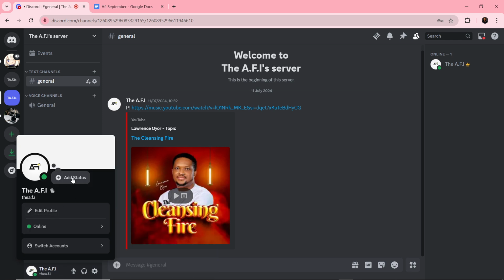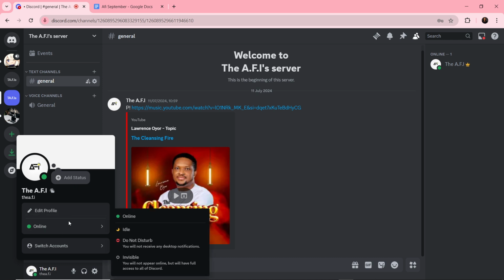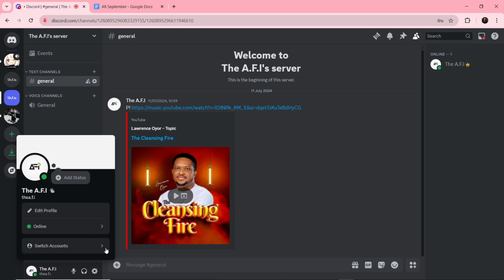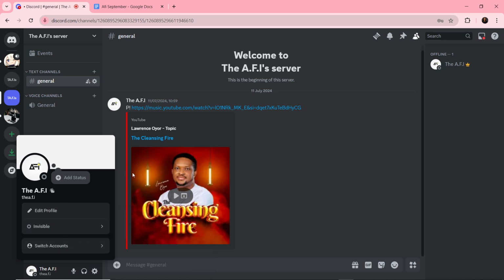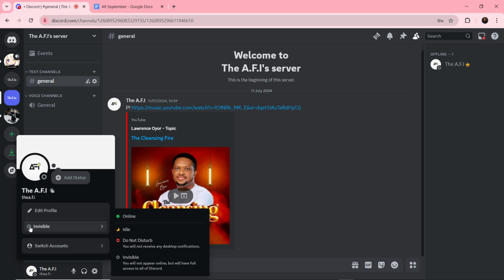How To Appear Offline On Discord (Easiest Way)​​​​​​​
In this video I will show you How To Appear Offline On Discord. It would be good if you watch the video until the end so that you don't miss important steps.